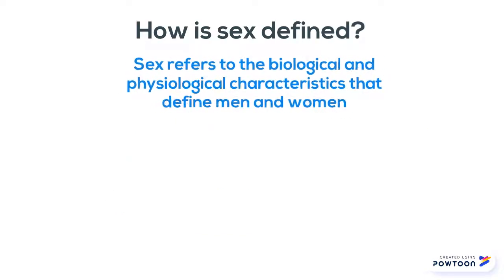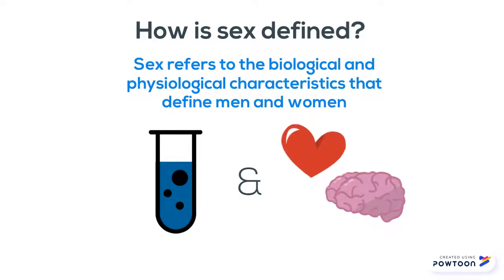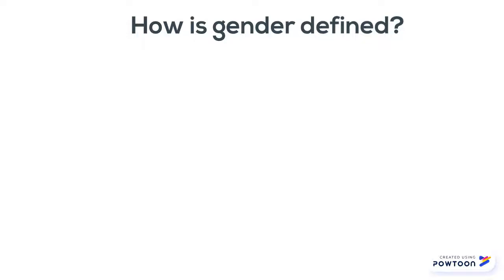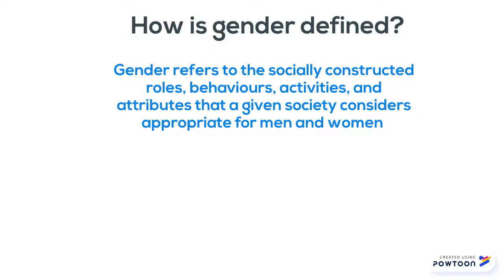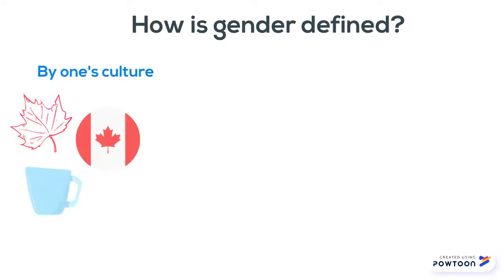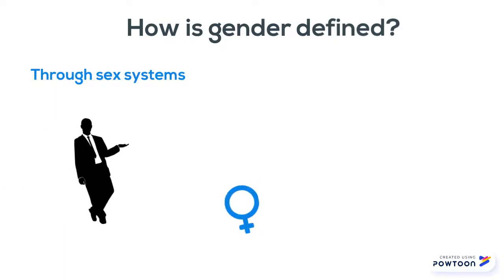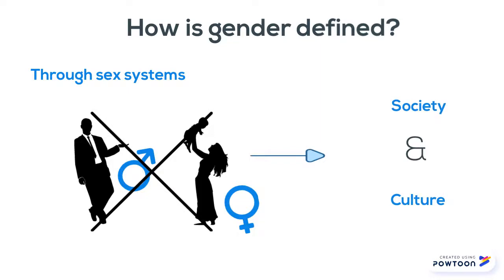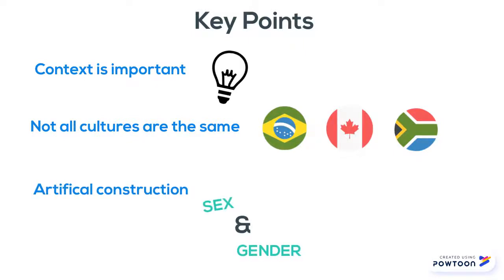Anthro:2275 Crash Course 1